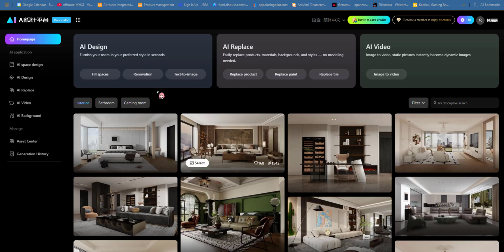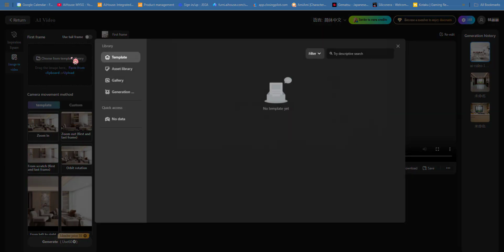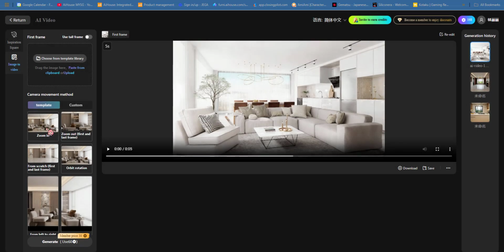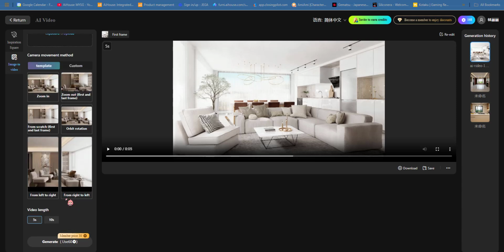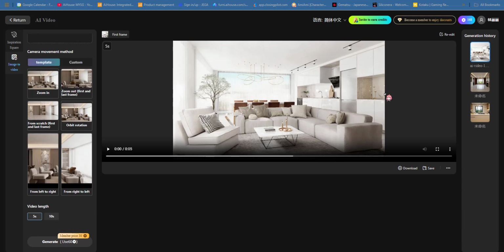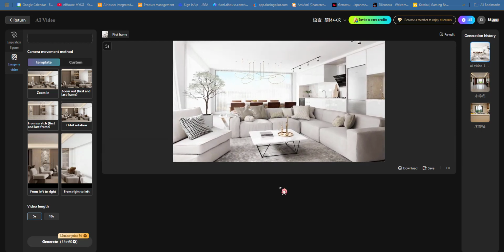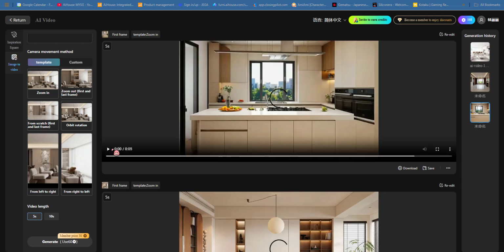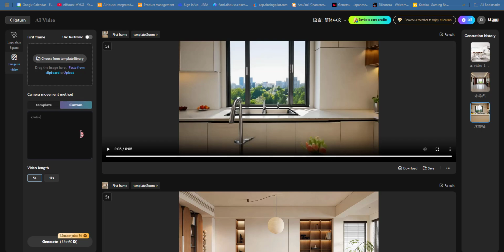[Furni Ai] - [AI Video]